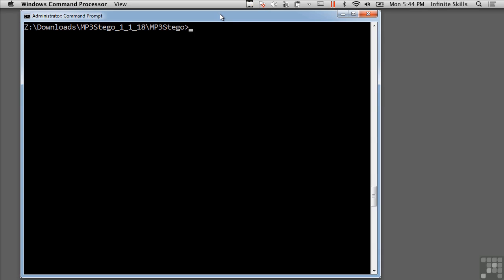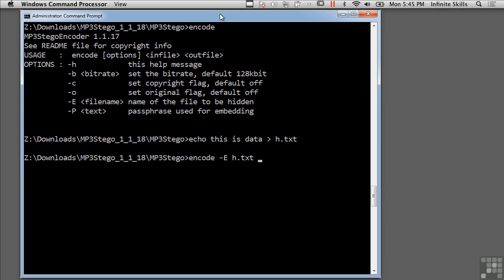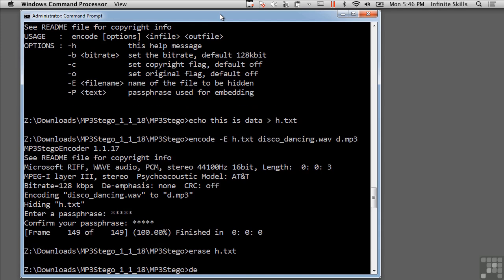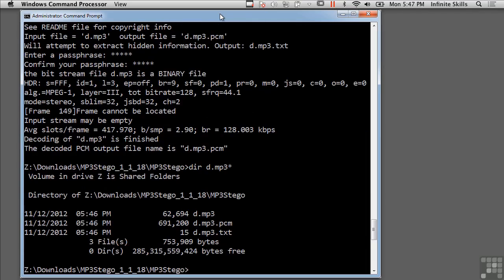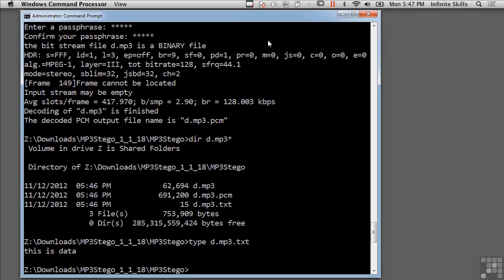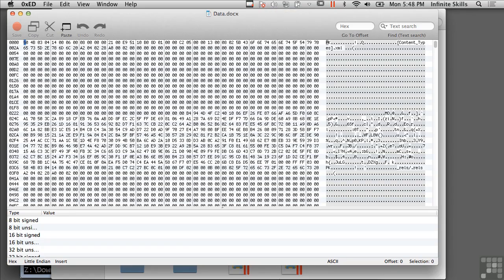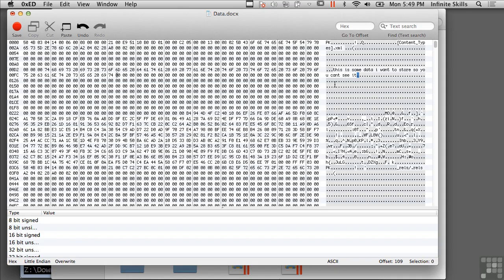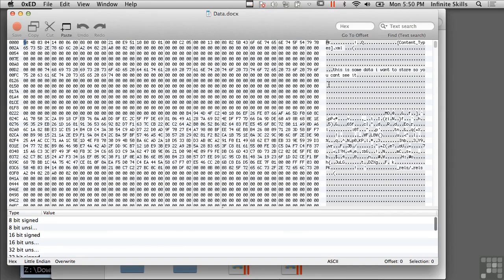Steganography Techniques Audio And Documents